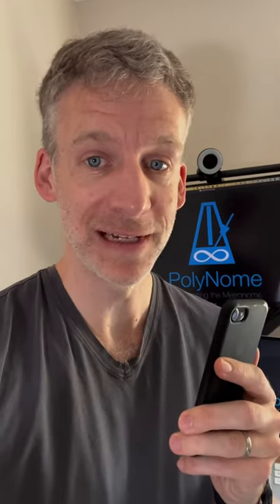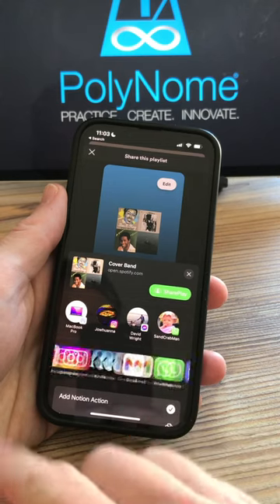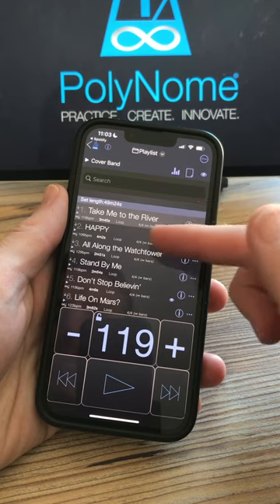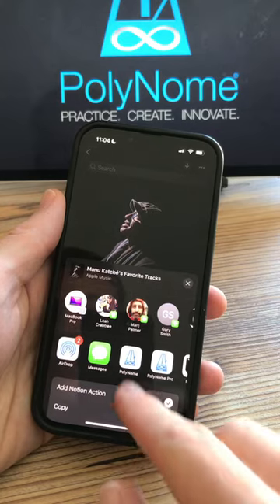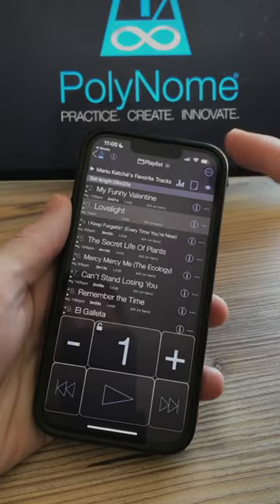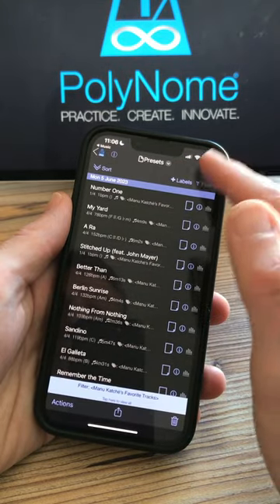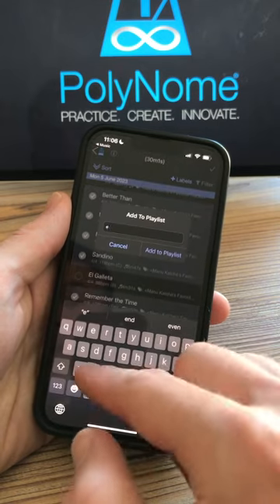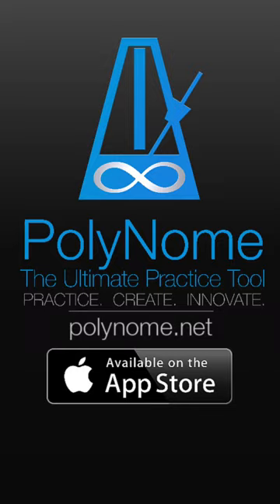Spotify and Apple Music to Clicks and PDF with PolyNome